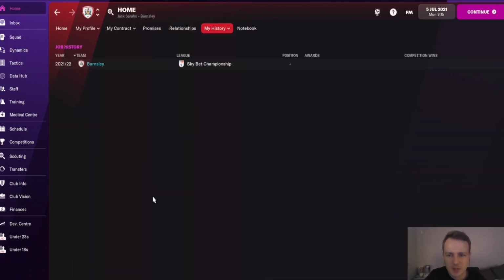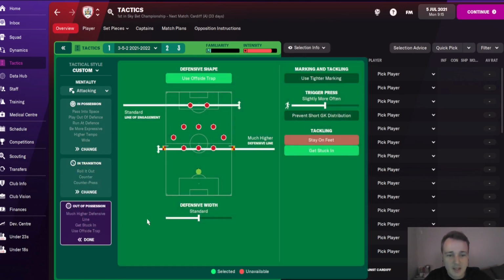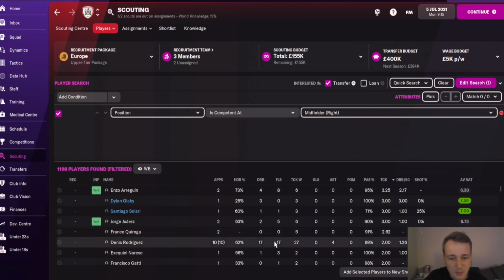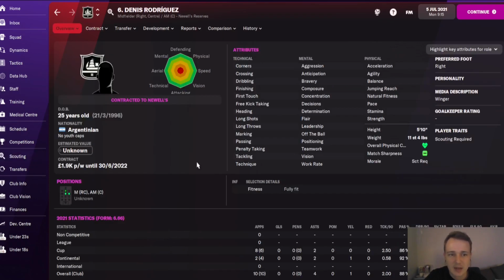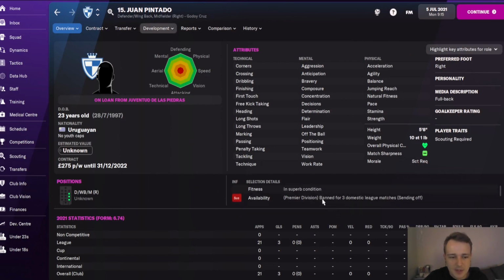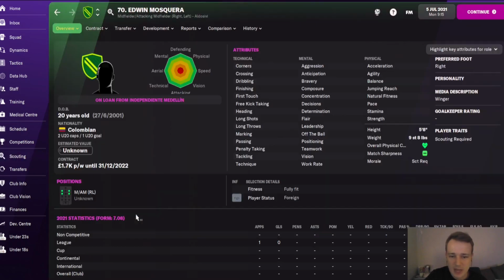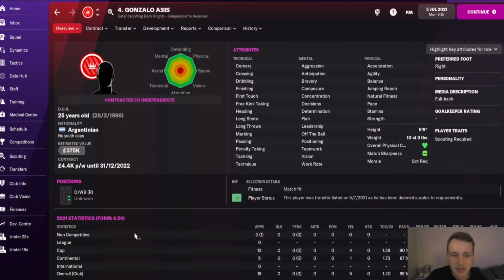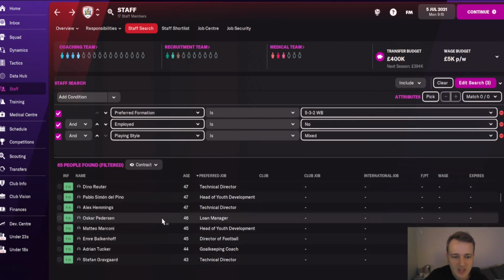FM22 Moneyball Series | No attributes | Stats Only | Barnsley FC | E2 The Tactic & How we recruit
Here we have a Brand New series! We will be taking the famous Moneyball system and applying it to Barnsley FC.

For those not familiar with Moneyball, it was originally a system developed in Baseball where player recruitment and team selection was based almost purely on statistical analysis. It enabled smaller teams that couldn't financially compete with the bigger teams, to be able to compete on the field if not off it.

Player attributes will be turned off. When we sign a new players we have to rely completely on the stats they are providing with their team making recruitment extremely risky.

We will turn the attributes back on once a season at the end of season review so everyone can see what level of players we have been using for that season and to see if there are any surprises with certain players not looking good in attributes, but being one of our higher performers statistically. Hopefully you will enjoy!